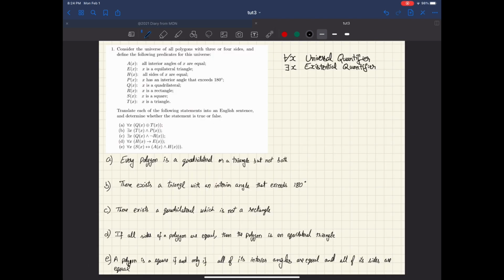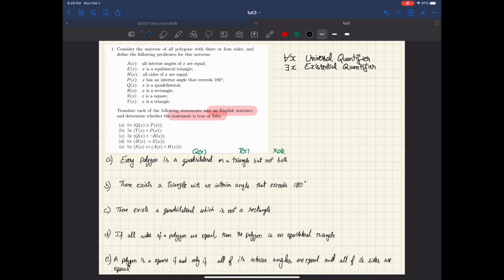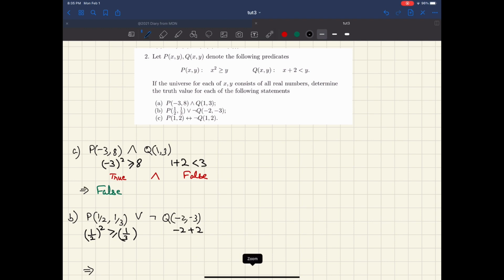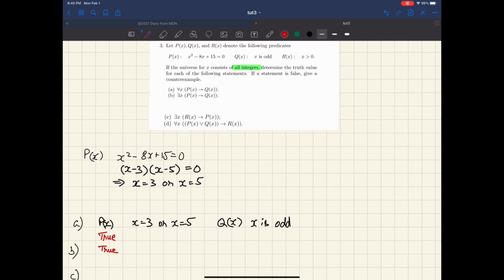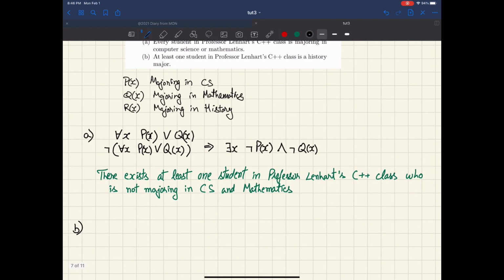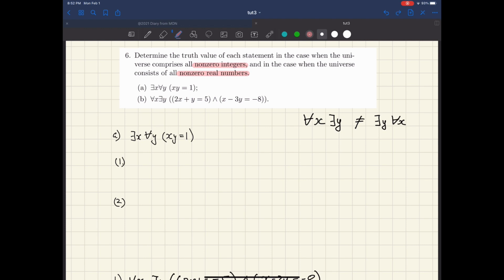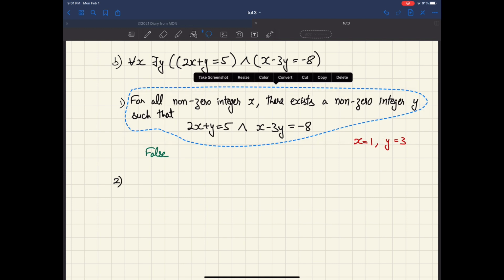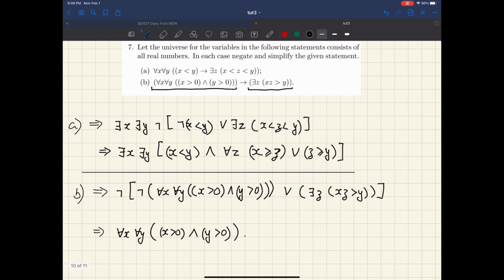MACM 101 - Tutorial 3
This video is an explanation for the tutorial 3 problem set. This tutorial covers Predicates and Quantifiers.

Subject - MACM 101 D100
Term - Spring 2021
Instructor - Prof. Andrei Bulatov
Tutorial Taken By - Inderpartap Cheema